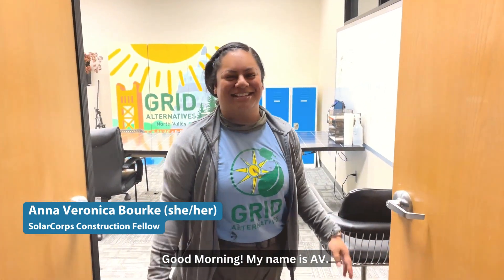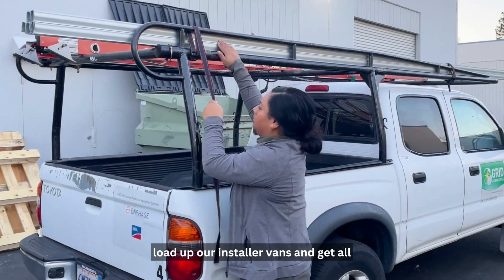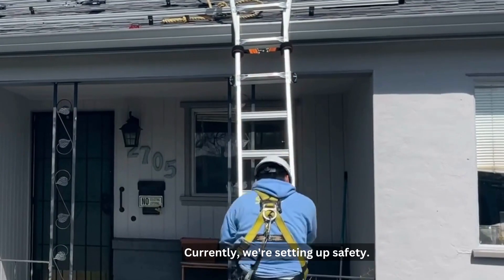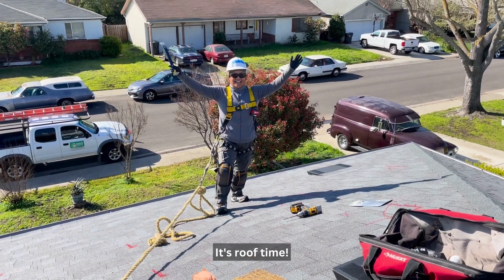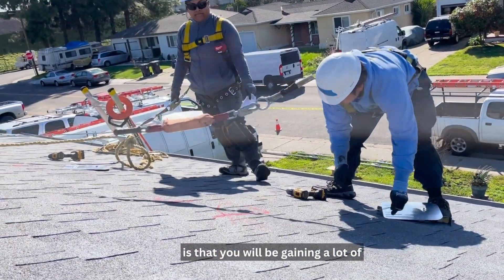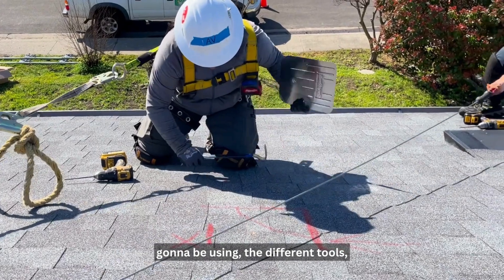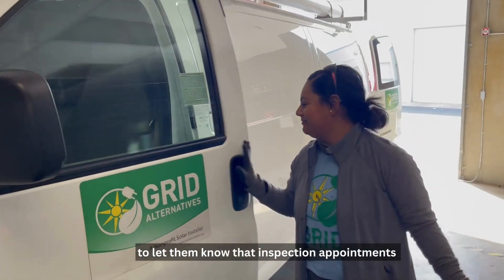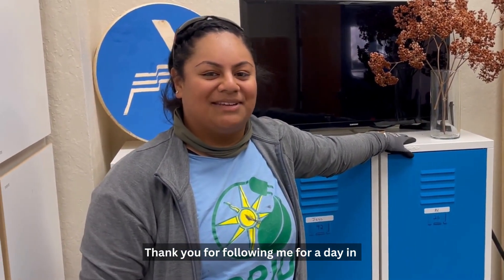A Day in the Life: SolarCorps Construction Fellow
Get to know what a day in the life of a SolarCorps construction fellow looks like with AV. Like what you see? and apply today and check out all positions; outreach, workforce development, and more! Join GRID Alternatives in training the next cohort of clean energy experts and answering the call to an equitable transition toward a sustainable future that includes everyone!